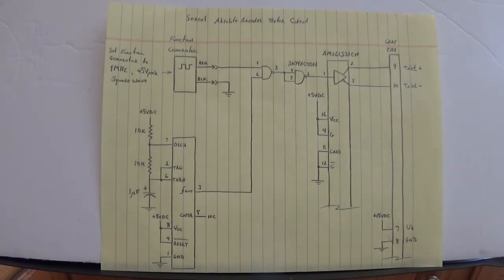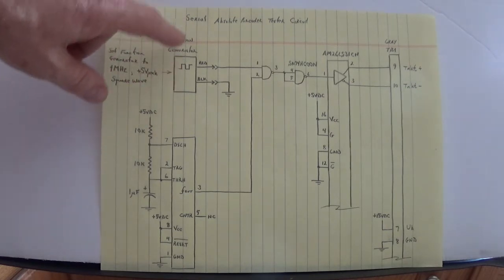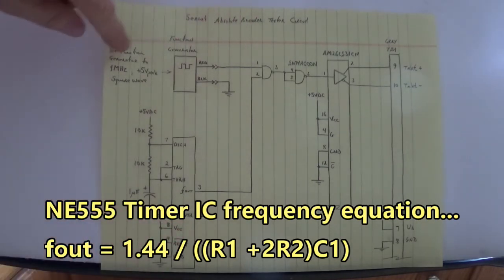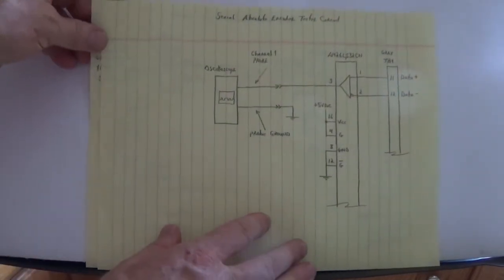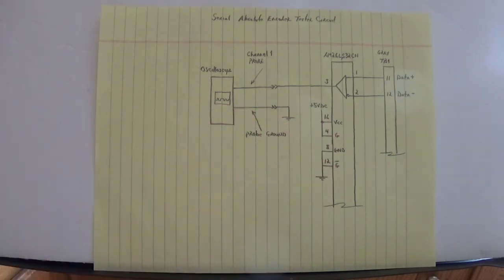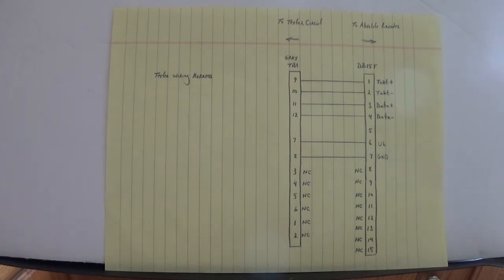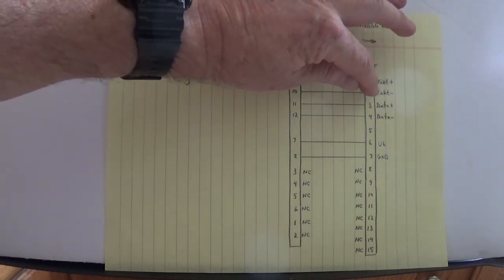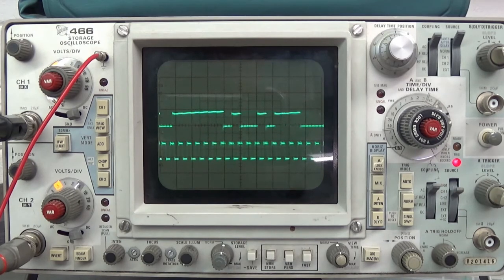Testing the Synchronous Serial Interface Absolute Encoder